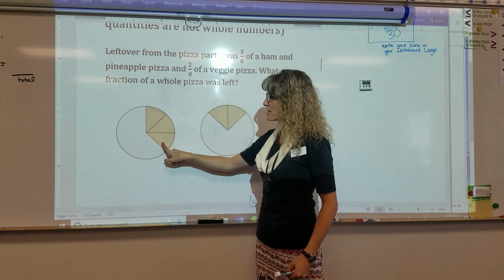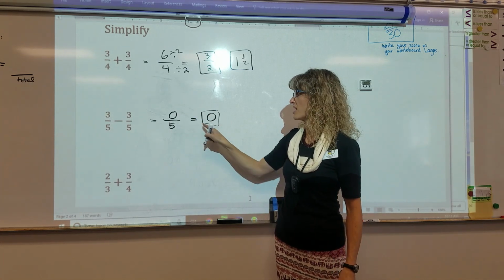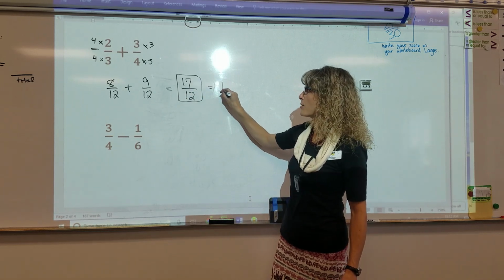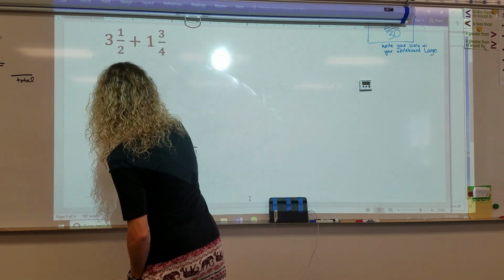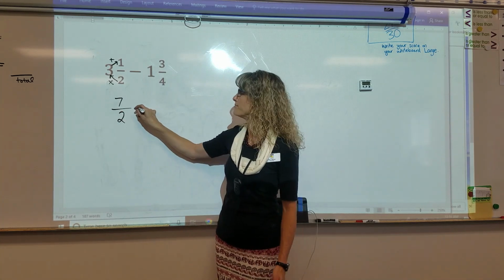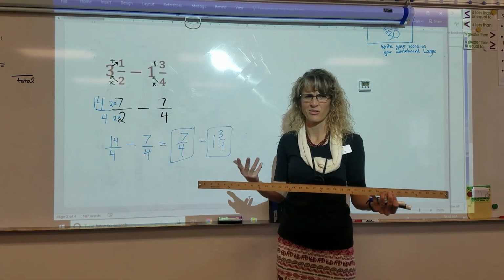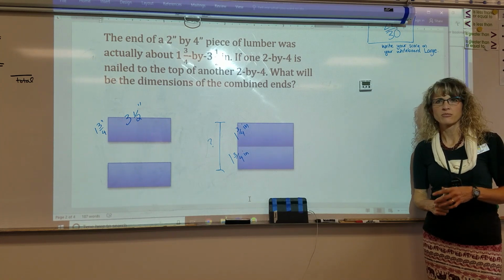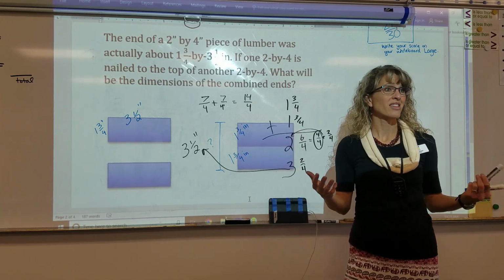L13 Add Subtr Mixed Numbers and Fractions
Lesson 13 teaches how to add and subtract mixed numbers and fractions for 8th grade math. Mrs. Boone uses direct instruction for teaching in a live classroom setting.